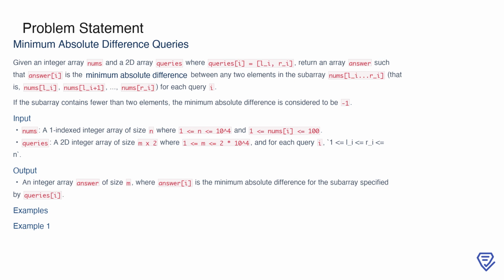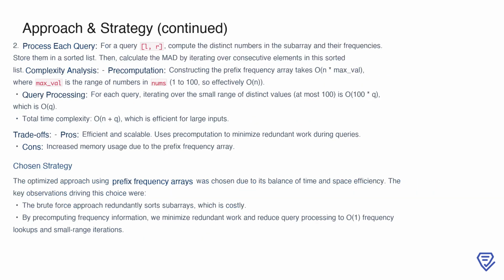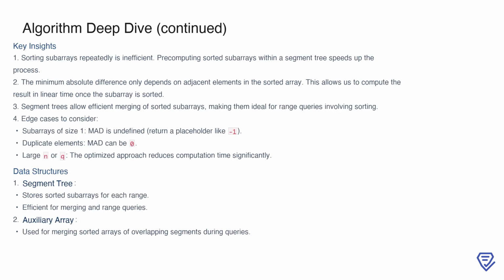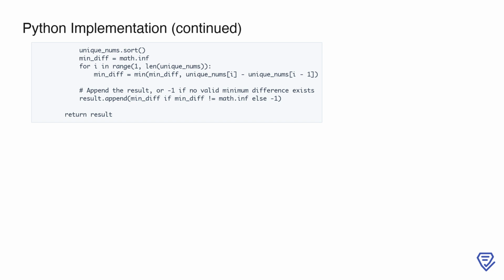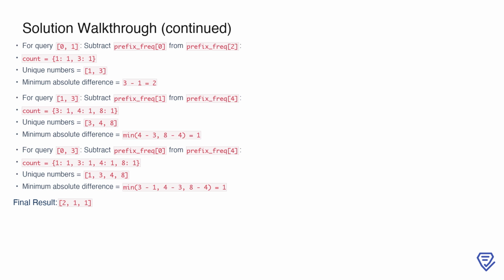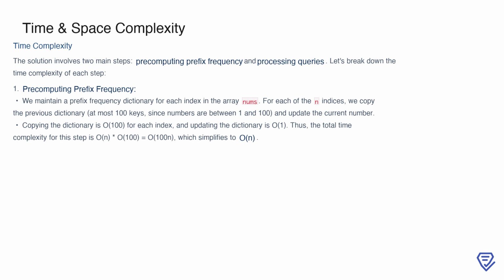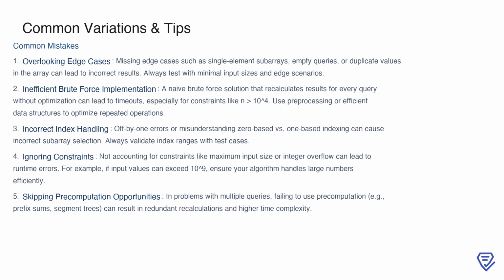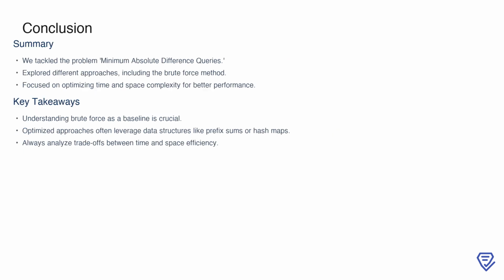LeetCode 1906: Minimum Absolute Difference Queries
Difficulty: Medium

📚 Topics: Array, Binary Search, Dynamic Programming, Math, Sliding Window

⏱️ Timestamps:
00:00 - LeetCode 1906: Minimum Absolute Difference Queries
00:16 - Problem Statement
01:09 - Problem Statement (continued)
02:03 - Problem Statement (continued)
02:52 - Problem Statement (continued)
03:42 - Approach & Strategy
04:46 - Approach & Strategy (continued)
06:05 - Approach & Strategy (continued)
06:53 - Algorithm Deep Dive
07:33 - Algorithm Deep Dive (continued)
08:13 - Algorithm Deep Dive (continued)
09:07 - Algorithm Deep Dive (continued)
09:51 - Algorithm Deep Dive (continued)
10:44 - Algorithm Deep Dive (continued)
11:19 - Python Implementation
12:43 - Python Implementation (continued)
13:41 - Java Implementation
15:14 - Java Implementation (continued)
16:17 - Solution Walkthrough
17:19 - Solution Walkthrough (continued)
18:27 - Solution Walkthrough (continued)
19:28 - Solution Walkthrough (continued)
20:14 - Solution Walkthrough (continued)
20:58 - Solution Walkthrough (continued)
21:33 - Time & Space Complexity
22:22 - Time & Space Complexity (continued)
23:31 - Time & Space Complexity (continued)
24:24 - Time & Space Complexity (continued)
25:23 - Time & Space Complexity (continued)
26:20 - Common Variations & Tips
27:43 - Common Variations & Tips (continued)
28:51 - Common Variations & Tips (continued)
29:41 - Common Variations & Tips (continued)
30:51 - Conclusion
31:05 - Thank You!